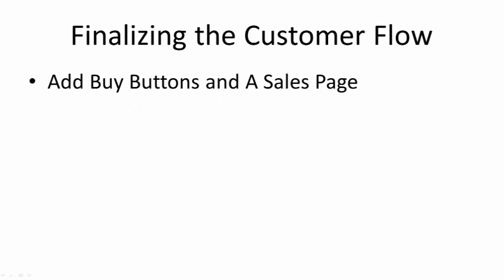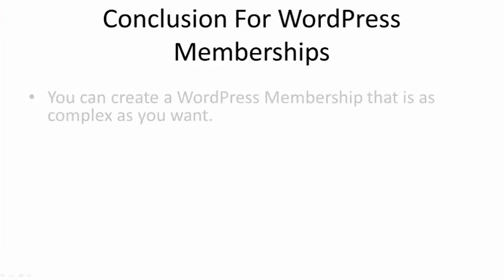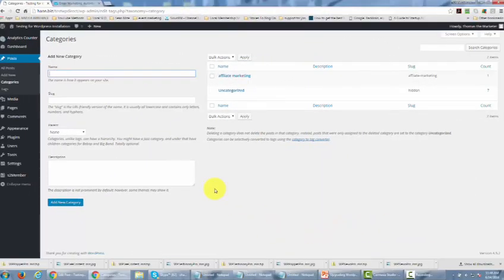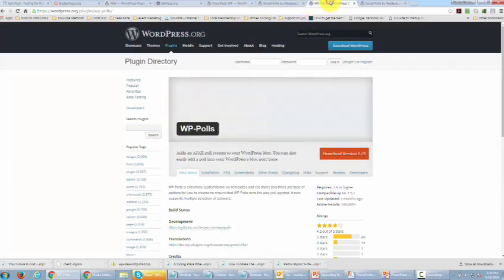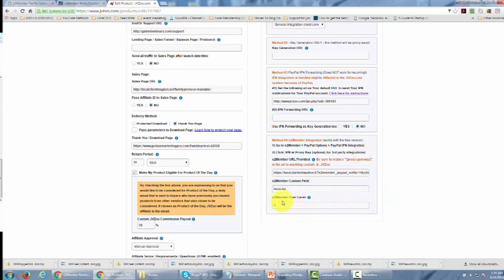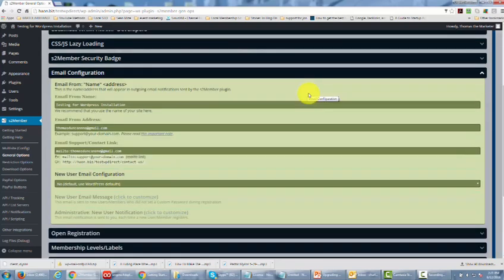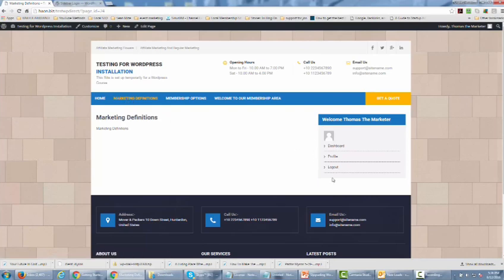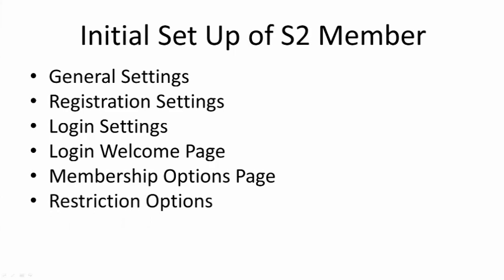100%FreeTo Download How to Earn Money with WordPress in 2025 | Step-by-Step Beginner Guide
😅Looking for an honest earning platform? Get 100% free courses to earn cash with WordPress—no investment required! Our platform lets you earn money at home, making it easy to start a passive income stream. Learn how to make money online 24/7 with income 24hour strategies. Whether you're a beginner or expert, you can earn money without any investment. Start now and rank your website on Google while boosting your online earnings effortlessly

How to Earn Money with WordPress in 2025 | Step-by-Step Beginner Guide
Want to build a blog that actually makes money?
In 2025, WordPress remains one of the easiest and most powerful platforms for creating a blog and generating income — even if you’re a complete beginner.
Want to create a WordPress blog and start earning in 2025? 🚀
In this video, I’ll walk you through the exact steps to launch a successful WordPress blog and turn it into a passive income machine. Perfect for beginners — no tech skills needed
earn money with WordPress

make money blogging WordPress

how to earn from WordPress site

WordPress passive income

monetize WordPress blog

earn online with WordPress

WordPress for beginners to make money

best ways to earn from WordPress

make cash from WordPress site
What You’ll Learn:

How to set up WordPress in under 10 minutes

Choosing a profitable blog niche

Installing essential plugins for speed and SEO

Traffic tips: SEO & content marketing in 2025

Personal finance

Tech reviews

Health & wellness

Digital marketing

Travel blogging

Sell Digital Products – ebooks, courses, templates

Offer Freelance Services – if your blog builds authority